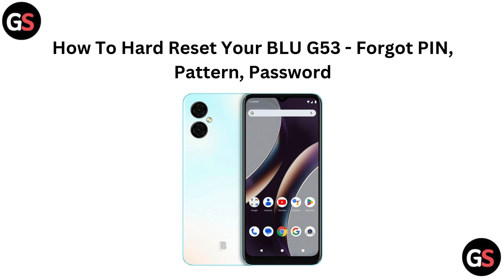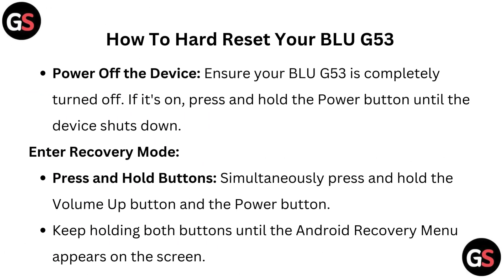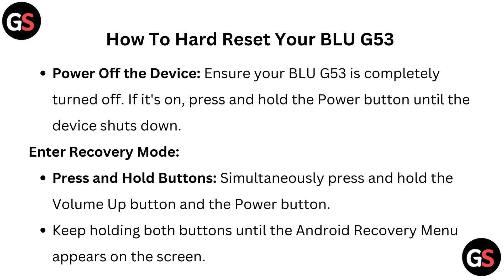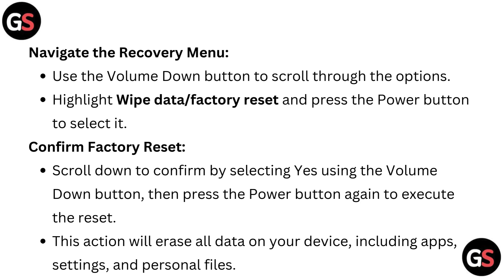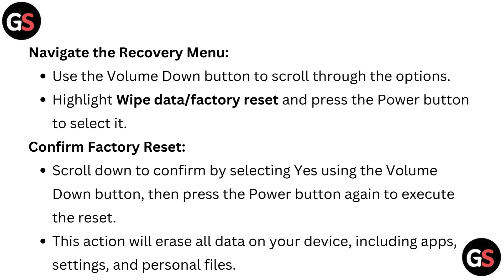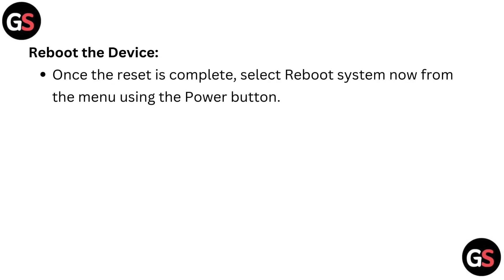How To Hard Reset Your BLU G53 - Forgot PIN, Pattern, Password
In this informative video, we guide you through the process of performing a hard reset on your BLU G53 smartphone. If you have forgotten your PIN, pattern, or password, this step-by-step tutorial will help you regain access to your device. We will cover all necessary precautions and provide clear instructions to ensure a smooth reset. Join us to learn how to restore your phone to its factory settings effectively. BLOCK 53

00:00 Introduction
00:17 Steps To Hard Reset Your BLU G53